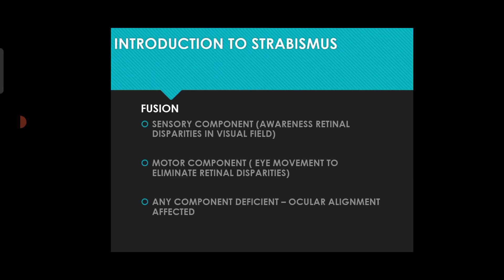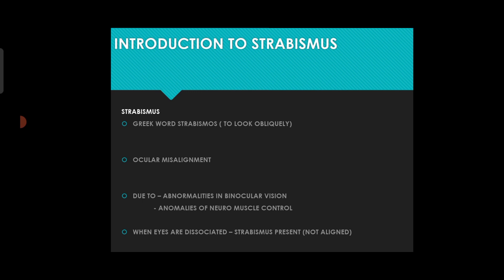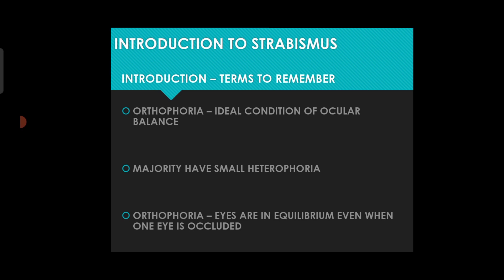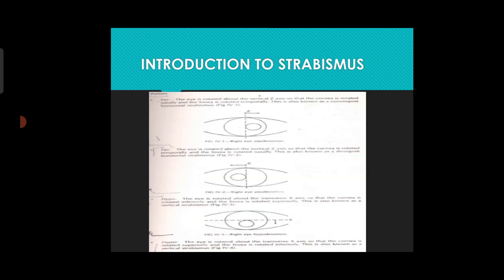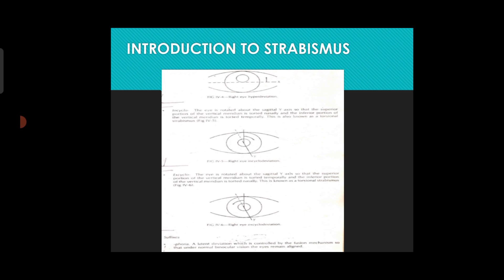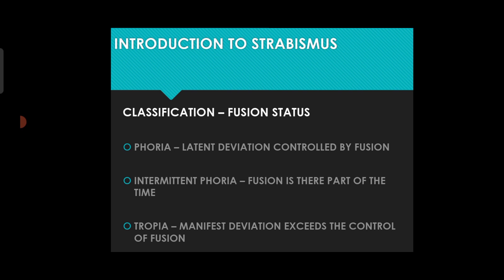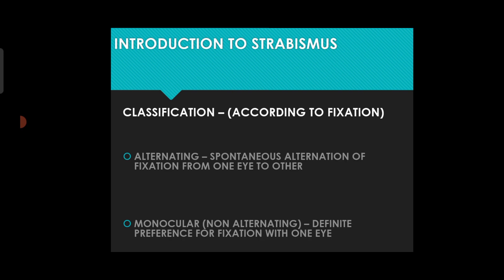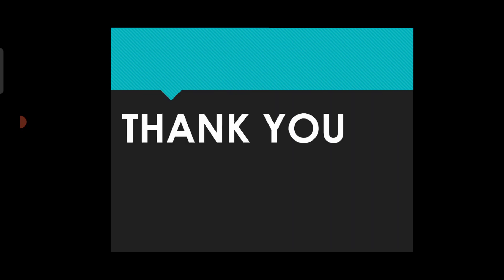BASICS OF STRABISMUS | What is Strabismus?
This video discusses about the basics of Strabismus and explains about the types of squint